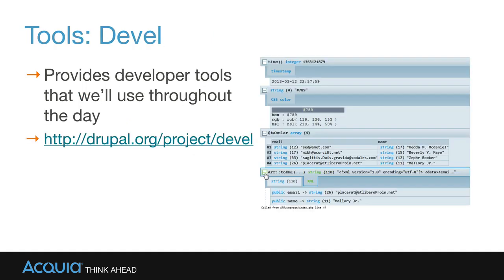Drupal 8 Module Development, Lesson 02: What You Need for this Course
This lesson introduces the tools and setup you will need to complete this course.